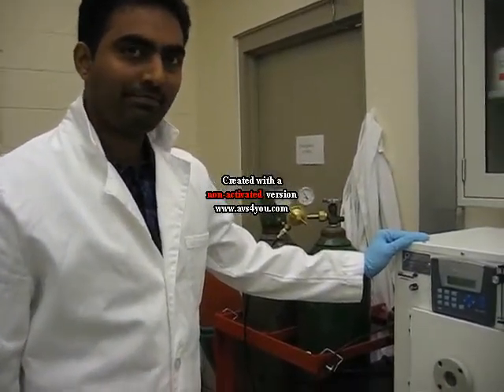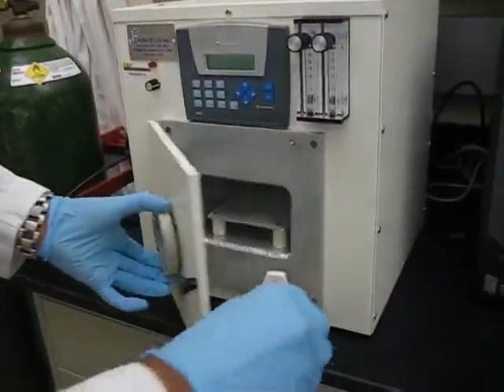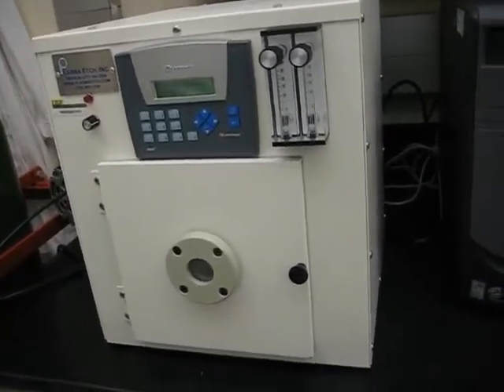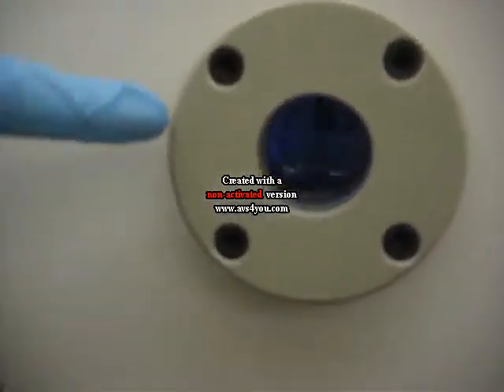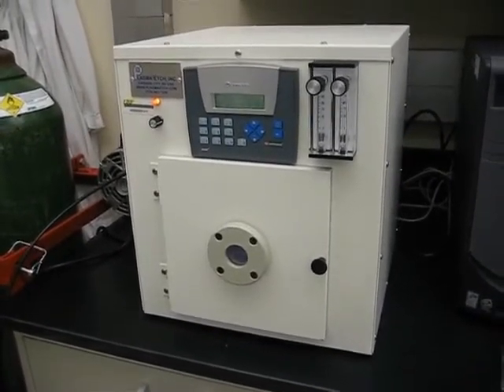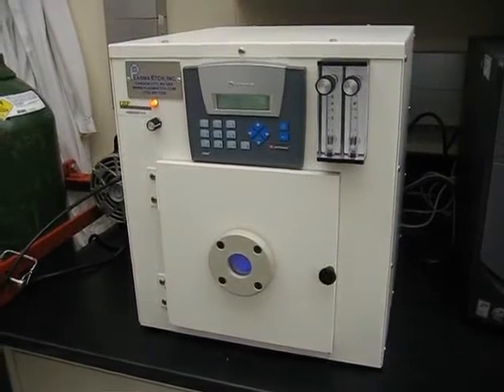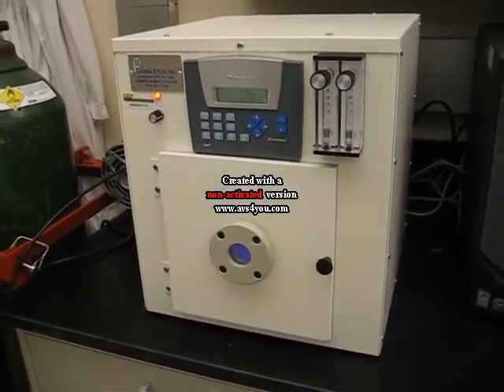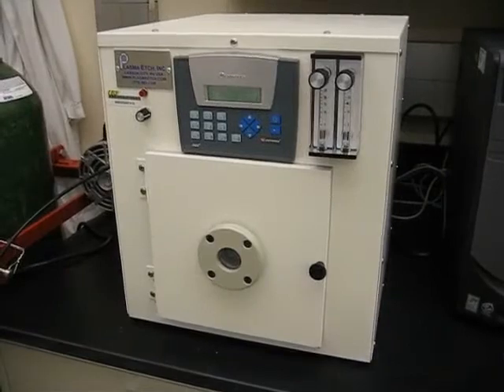Plasma Etch PE50 System - Plasma Cleaner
Kranthi Elineni,  PhD student at USF, demonstrates a newly installed Plasma Etch PE50 System for cleaning organic contaminants and surface treament for microfluidics making them hydrophilic to induce better bondability.

Dr. Nathan Gallant, Assistant Professor in the Mechanical Engineering Department, supervises this laboratory and is involved with biomechanics, cell adhesion, biomaterials, tissue engineering, surface functionalization and micropatterning.

Plasma Etch PE50 systems are now available with PC control for fully automatic operation.  Also see our full range of benchtop systems including the PE25-JW, PE50XL and PE75 models.